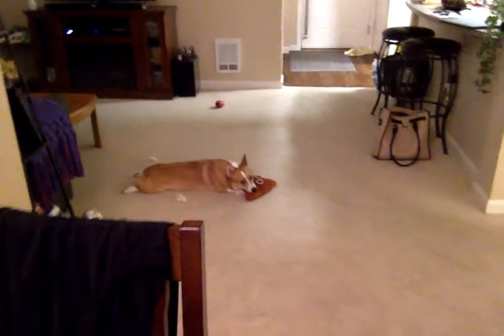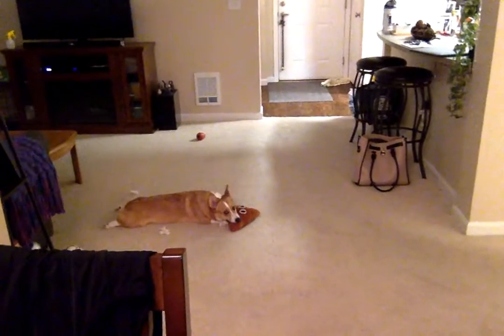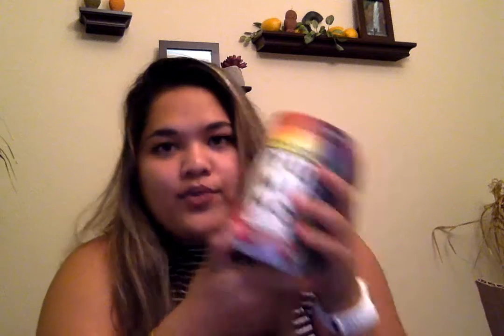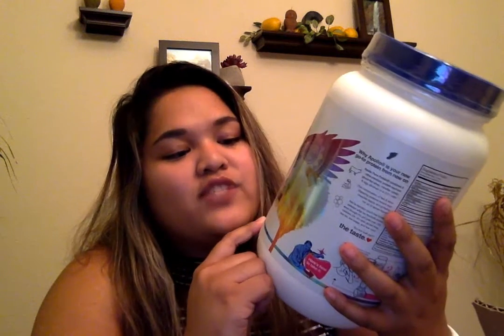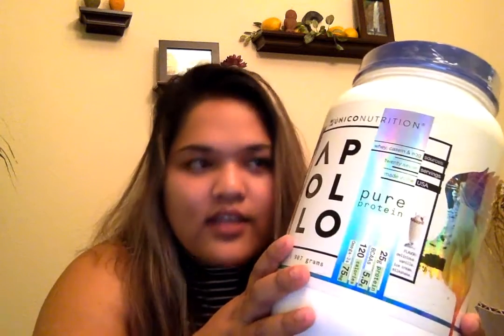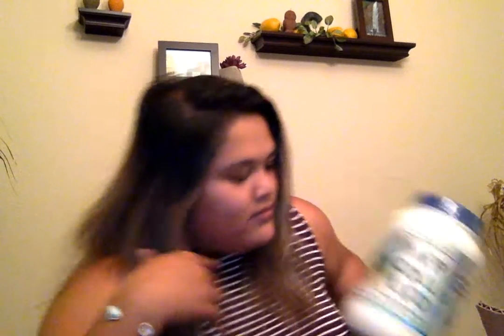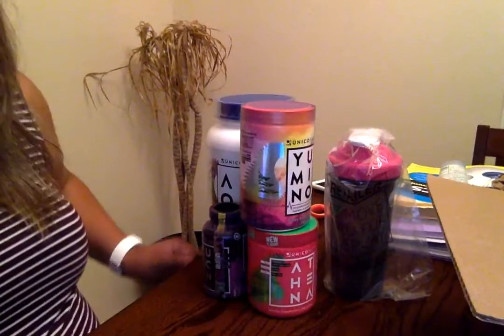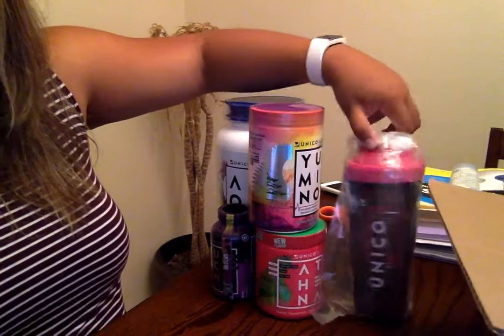Movie on 8 26 16 at 8 27 PM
UnicoNutrition GODDESS Total Spectrum Stack Unboxing